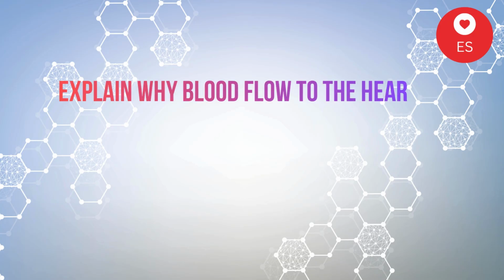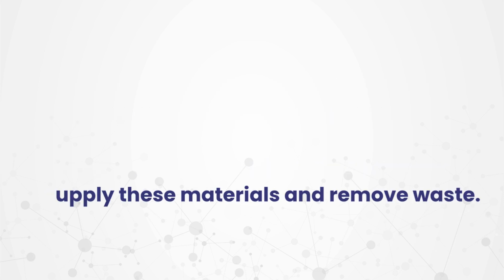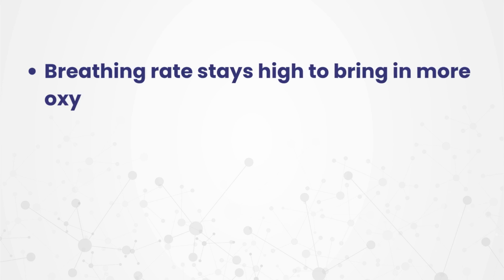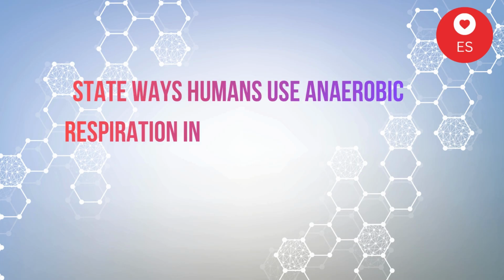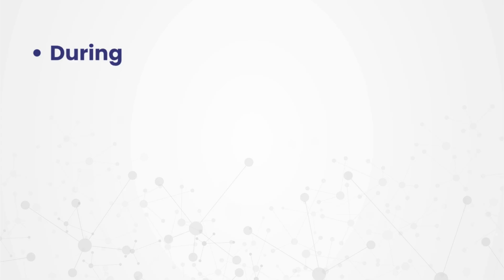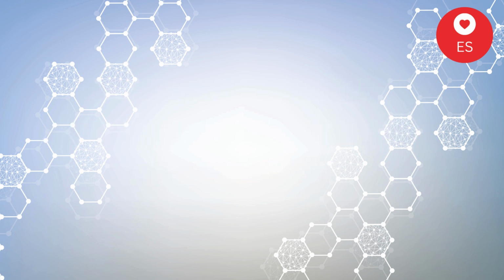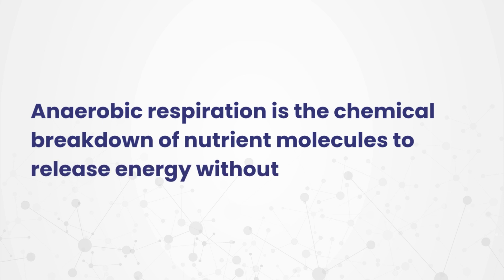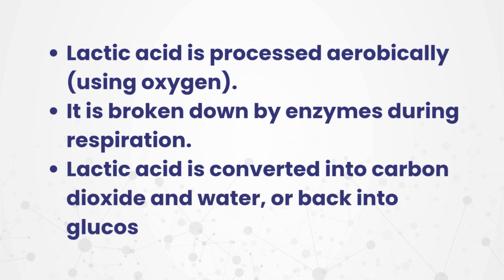Respiration Chapter 12 | IGCSE Biology Grade 10 | Exam-Style Q&A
IGCSE Biology (0620) – Chapter 12: Respiration | Past Paper Q&A

In this video, we go through frequently repeated past paper questions and answers from Chapter 12: Respiration.
Perfect for quick revision, exam preparation, and understanding how questions on respiration are structured in the IGCSE Biology exam.

What you’ll learn:

✅ Anaerobic vs aerobic respiration
✅ Energy release and ATP
✅ Role of enzymes
✅ Lactic acid and oxygen debt
✅ Gas exchange during respiration
✅ How examiners phrase tricky questions

This session is ideal for:
🔹 Last-minute revision
🔹 Identifying patterns in past papers
🔹 Strengthening understanding of key concepts
🔹 Improving accuracy in structured and multiple-choice questions

✨ Study Biology stress-free and score higher in your exams!

📌 Chapters Covered:

Definition of respiration

Aerobic respiration equation

Anaerobic respiration in muscles & yeast

Differences between aerobic and anaerobic pathways

Common exam misconceptions